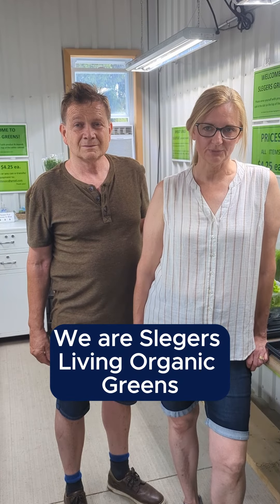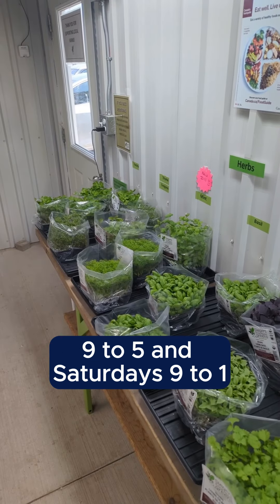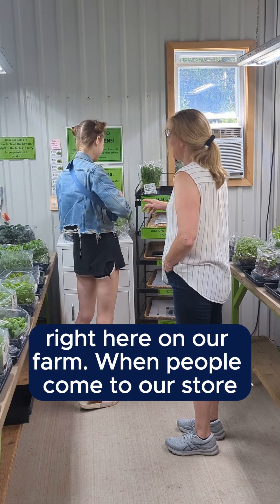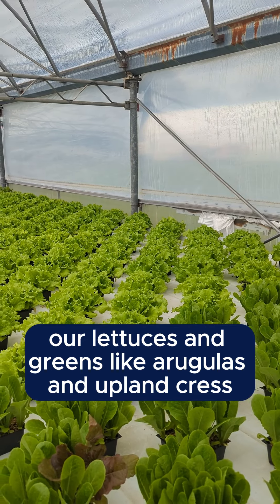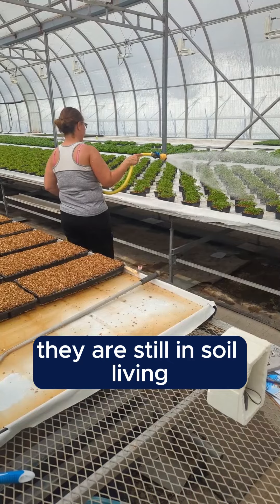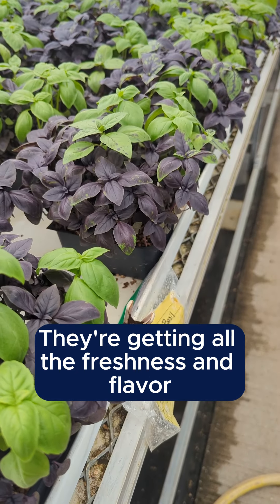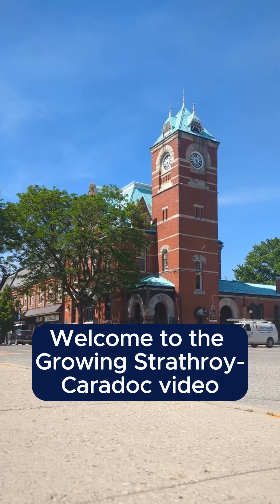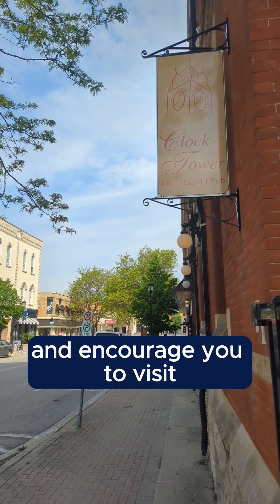Slegers Living Organic Greens - Growing Strathroy-Caradoc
As part of the Municipality of Strathroy-Caradoc's 'Growing Strathroy-Caradoc' video series, we sat down with Pauline and Jo from Slegers Living Organic Greens to learn about what makes their business special.

If you would like to have your Strathroy-Caradoc business featured in our video series, please apply